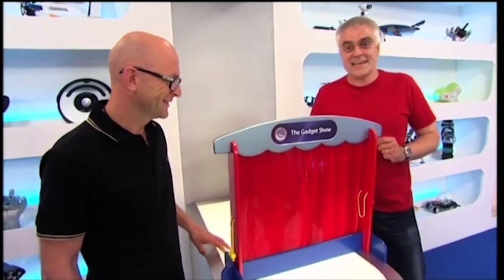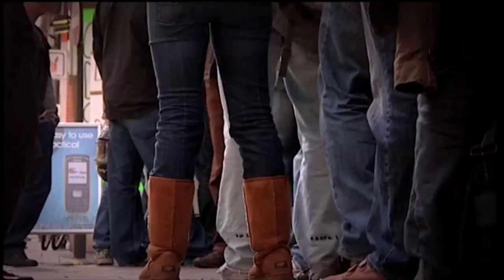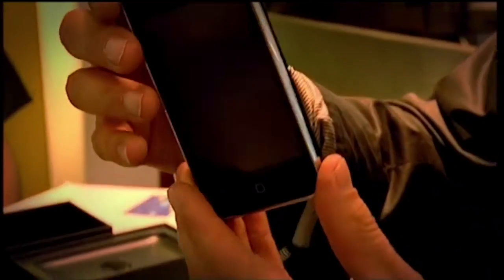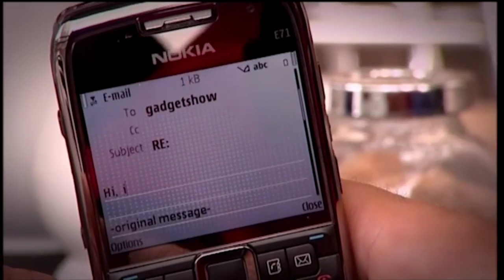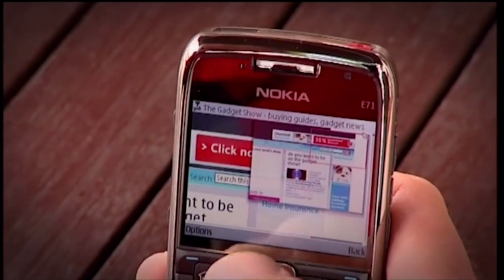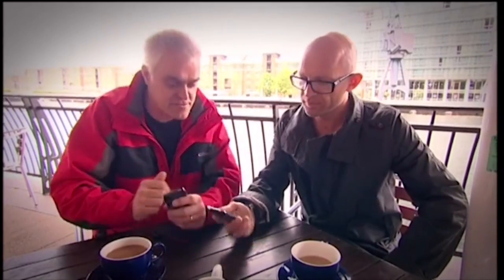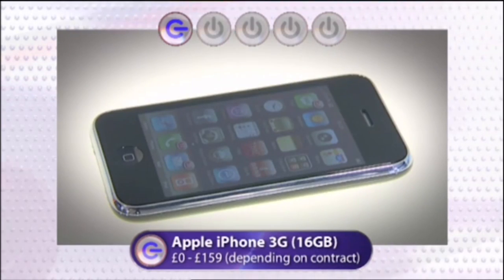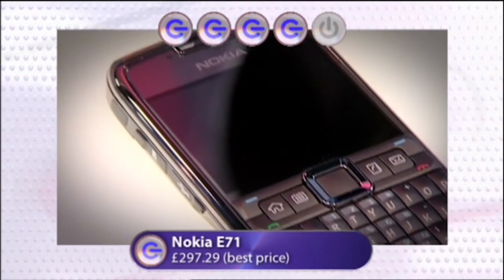First 3G iPhone - The Gadget Show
The guys check out the release of the first iPhone with 3G features in 2008, and compare it to a Nokia model.